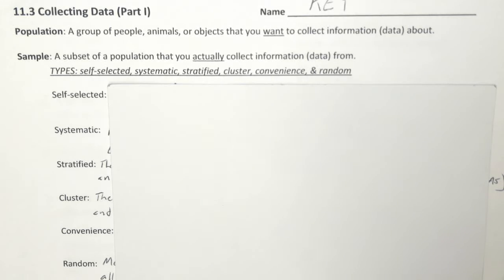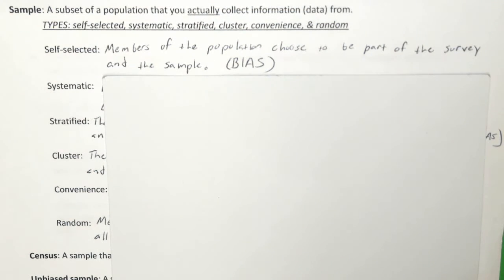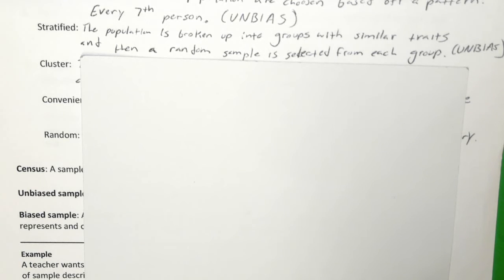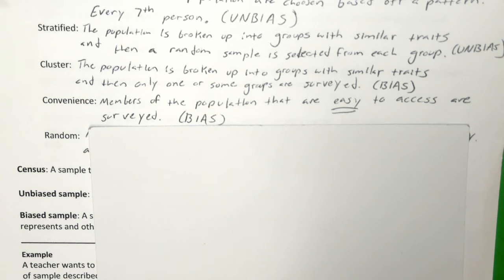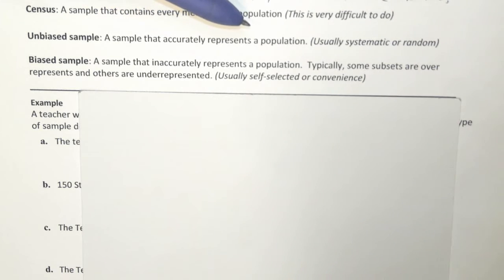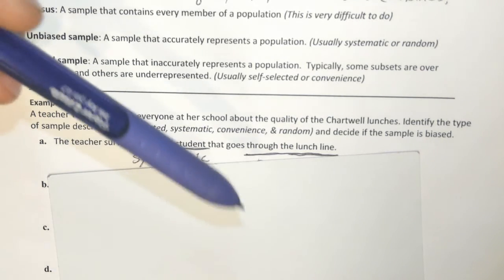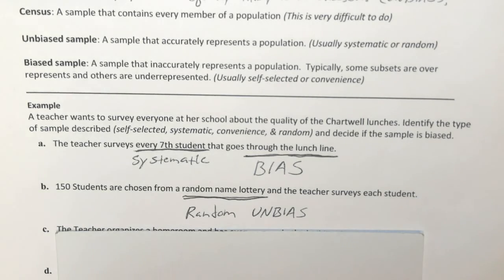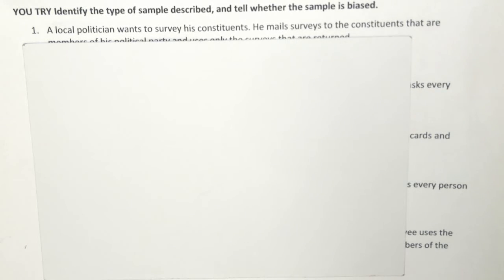11.3 Collecting Data (Part 1 of 2)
Learn about the different types of samples (self-selected, systematic, stratified, cluster, convenience, & random) and then decide which are good (unbias) and which are bad (bias).

Bridge to Success Algebra 2
Stoney Creek High School